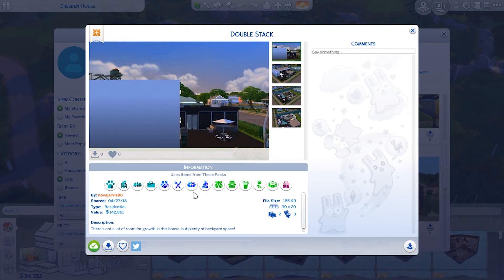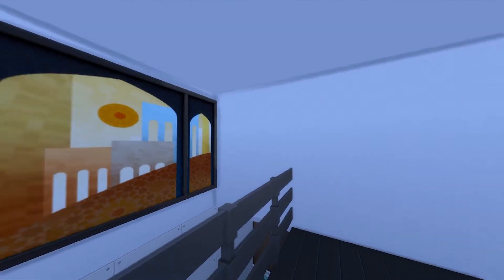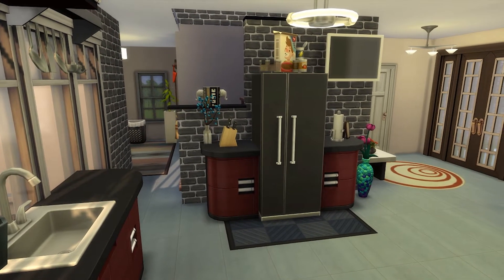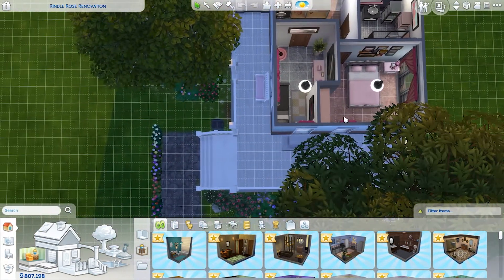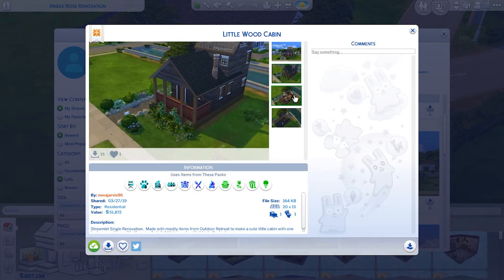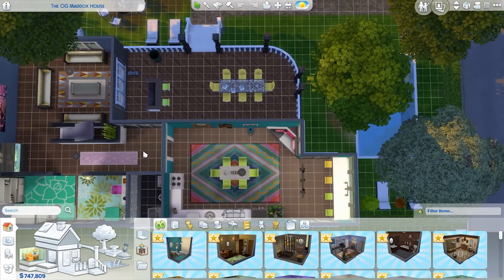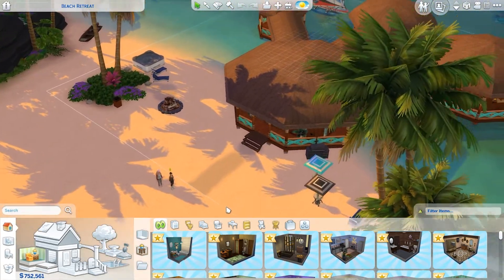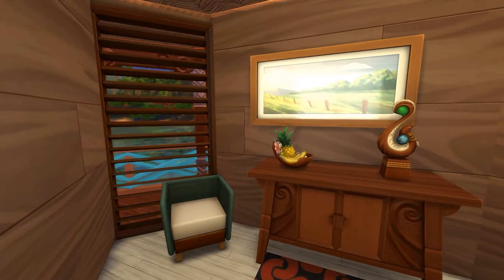Reviewing My Old Builds Sims 4 Part 2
Here's part 2!  I feel like I'm doing more of house tours in this section than actually reviewing.  "And here is the kitchen!" Yeah, it's, yup.

Sims Gallery ID: novajarvis96

Besides gaming I like to write.  Make sure to check out some of my writings over at

I also post photos and artwork over on Society6 in various forms (mugs, rugs, canvas, etc.)

I've got an Etsy